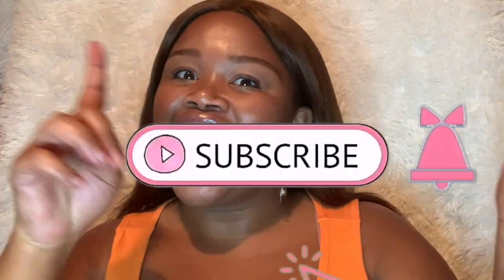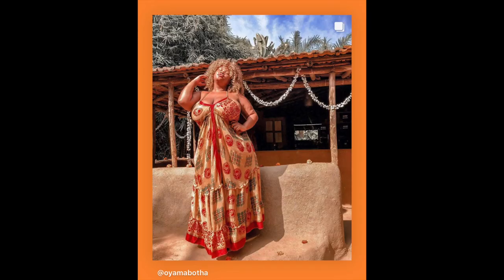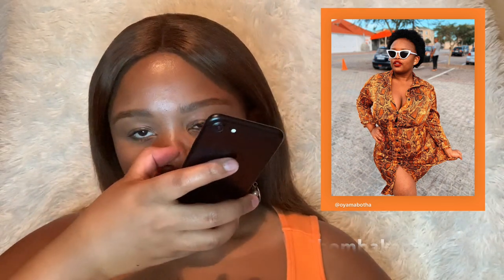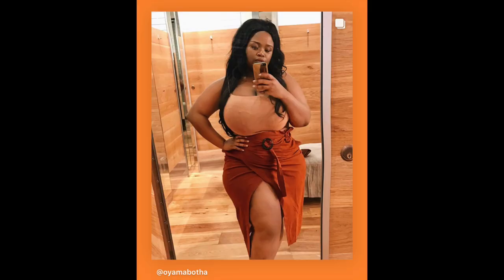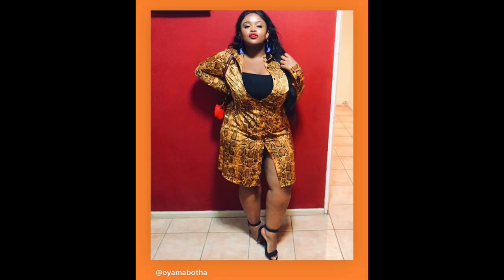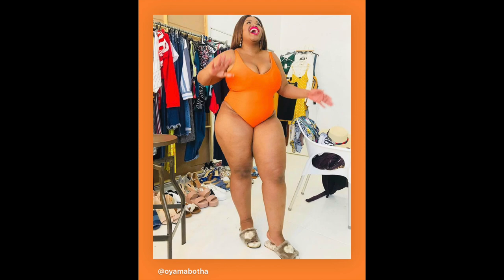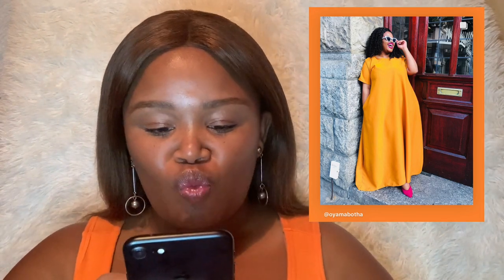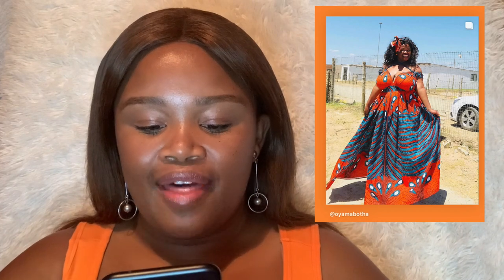20 ORANGE OUTFITS for PLUS-SIZE CURVY GIRLS | How to Style Curvy Fashion | South African | Oyama B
Hey Yammiez!!

COLOUR SERIES; Plus Size / Curvy Fashion for your enjoyment and inspiration
Brands meNtioned:
YDE
LOVISA
MR PRICE
COTON ON
CALVIN KLEIN
HOMBAKAZI PE
NEW LOOK
WOOLWORTHS
BACON BIKINIS
ASANDA MALI-MALSTONES
RICH FACTORY